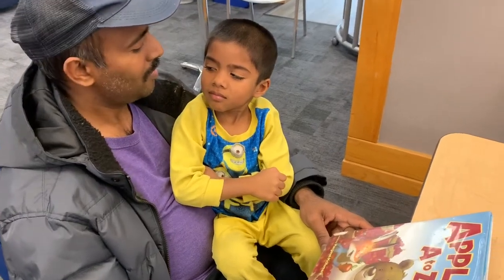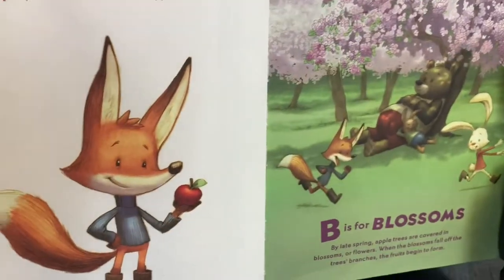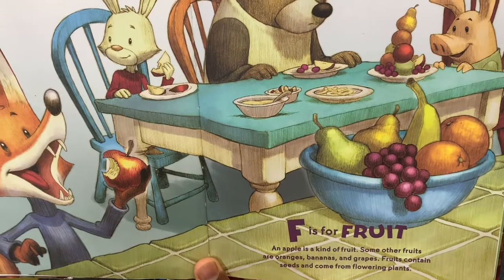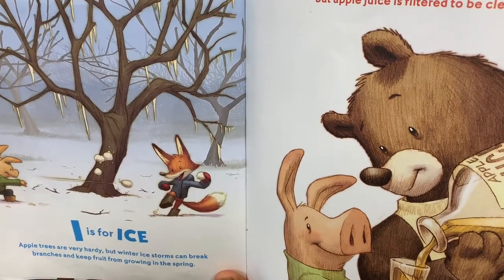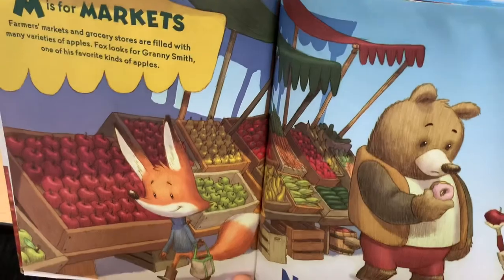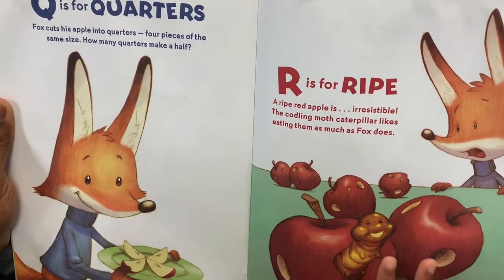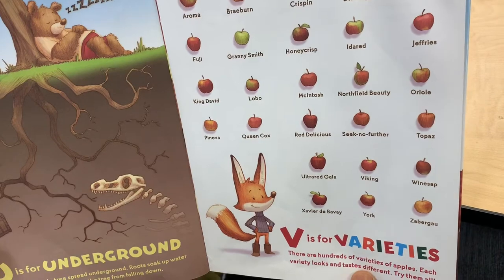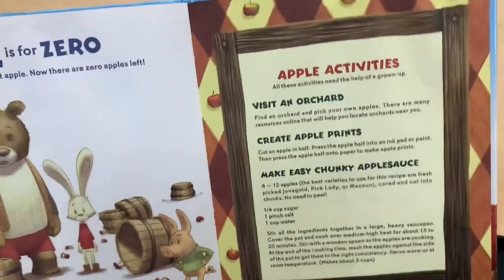Kid’s book reading: Apples A-Z by Margaret McNamara